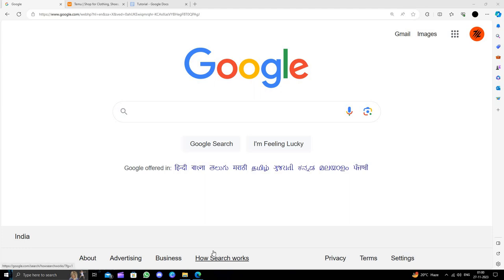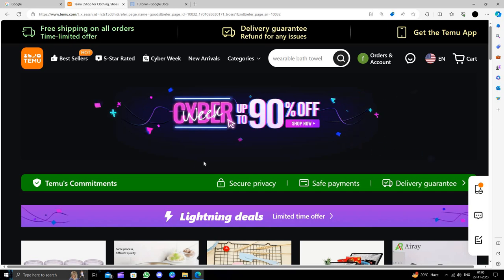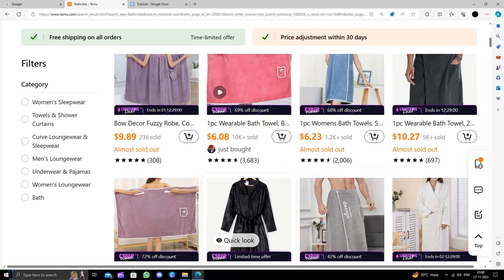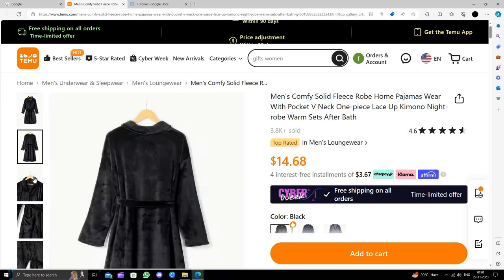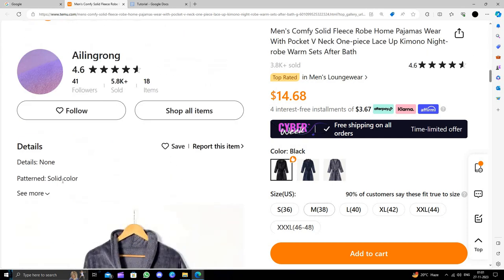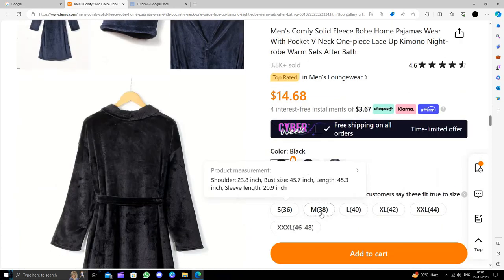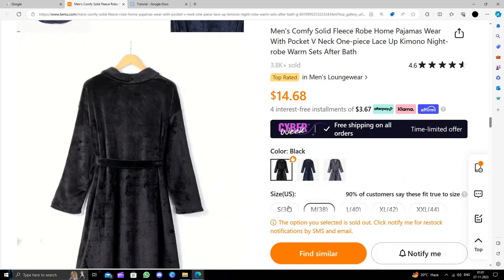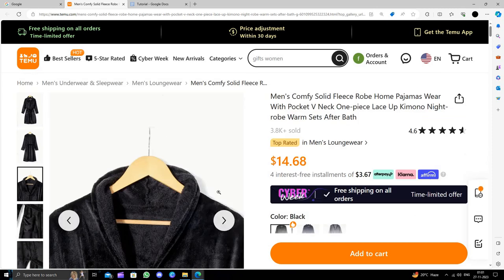✅ How To Buy Bathrobes Extremely Cheap | Download TEMU Shopping App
Wrap yourself in comfort without unwrapping your budget! In this video, we guide you through the process of buying bathrobes on TEMU at unbelievably low prices. Whether you're a homebody, a spa enthusiast, or just want a budget-friendly way to add luxury to your self-care routine, this guide is for you. Download the TEMU Shopping App and discover affordable and plush bathrobes that redefine relaxation.

Key Highlights:
🛀 Discover budget-friendly bathrobe options on TEMU
🛍️ Full guide on securing the best deals for every type of robe
💡 Tips and tricks for a cost-effective and luxurious self-care upgrade

Don't miss out on the ultimate guide to affordable bathrobes on TEMU!